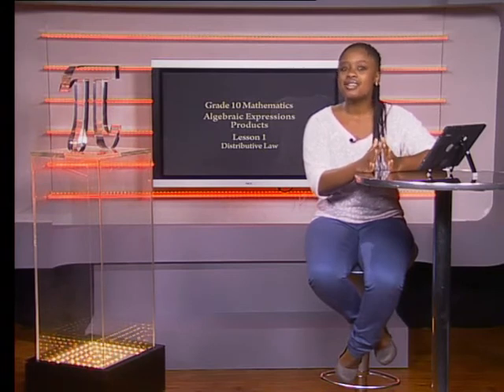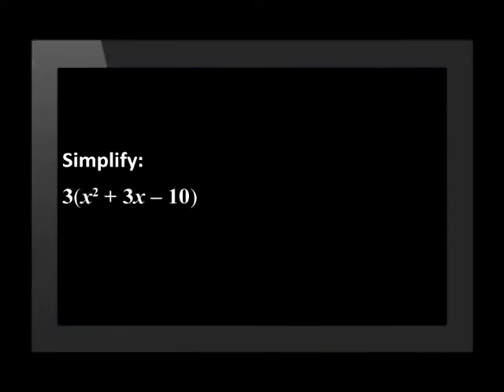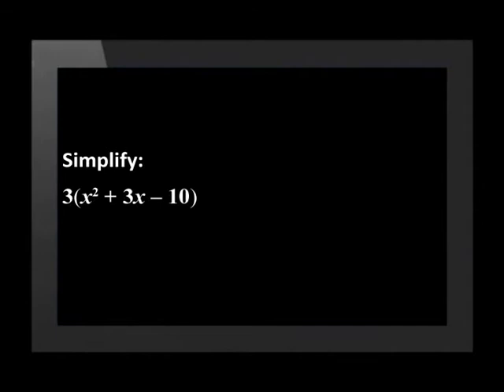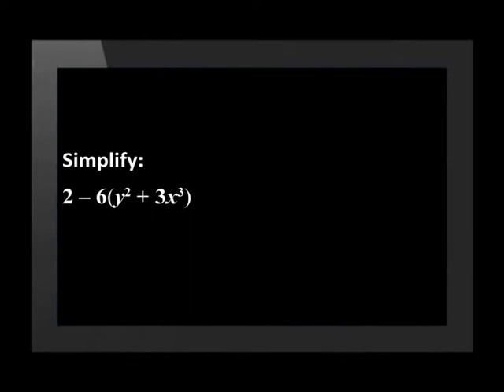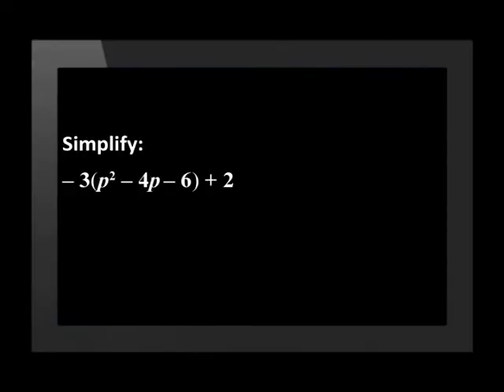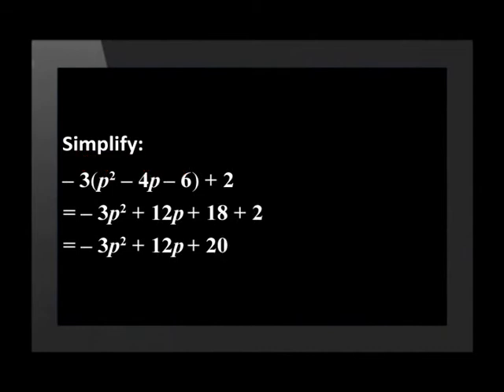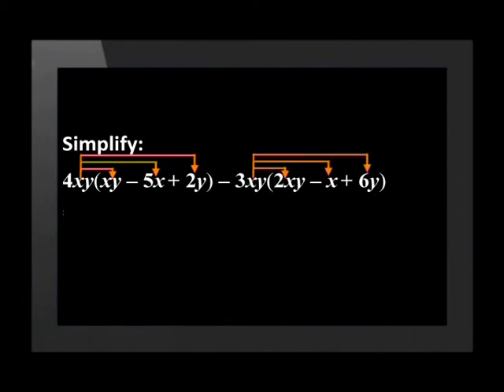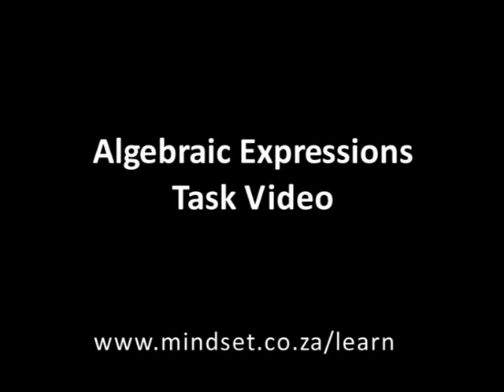The Distributive Law